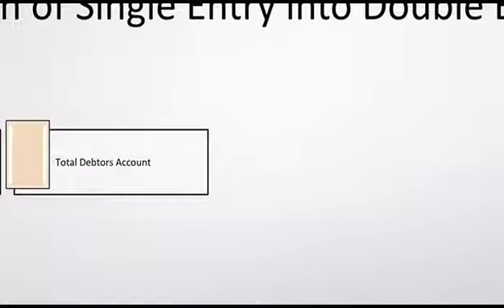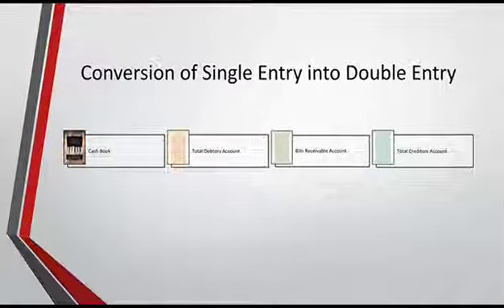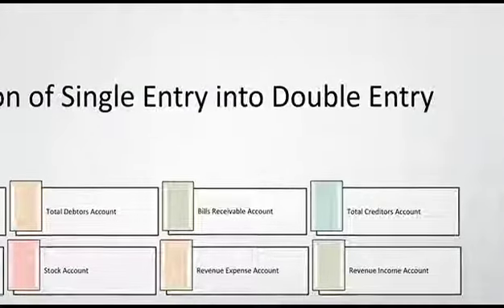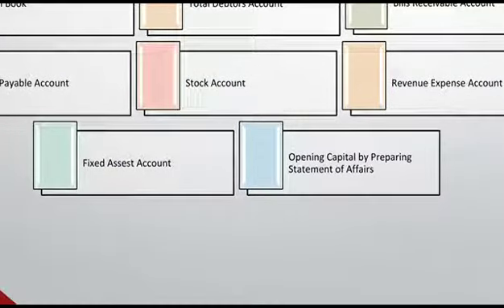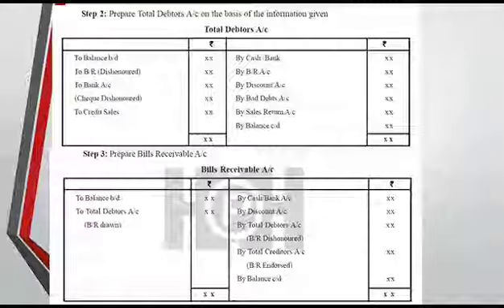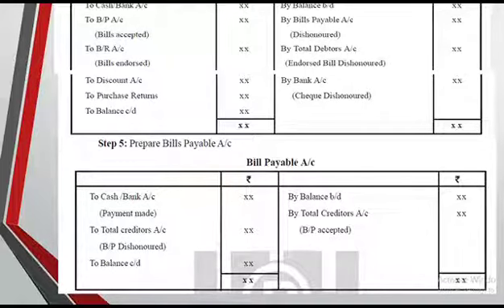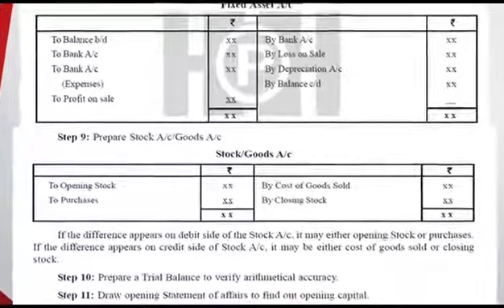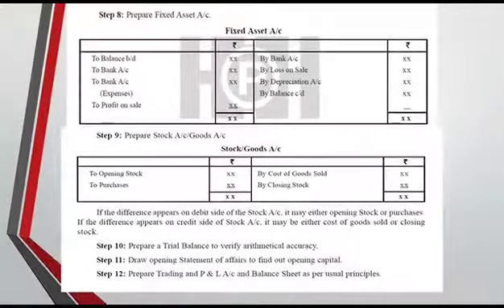single Entry System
Accounts from incomplete records,Single entry system, Conversation of Single entry into double entry